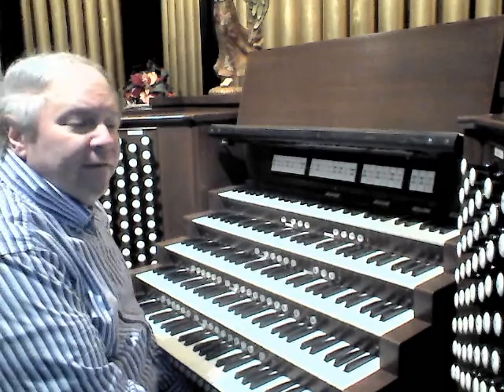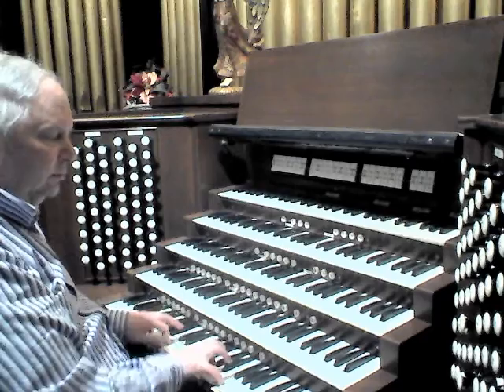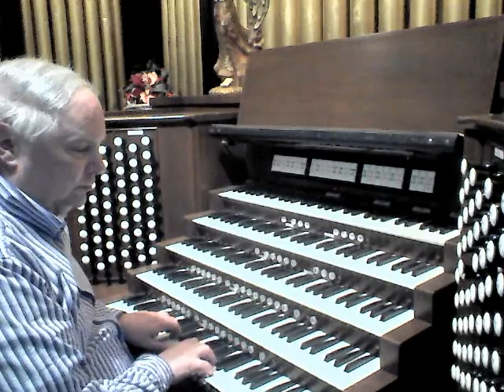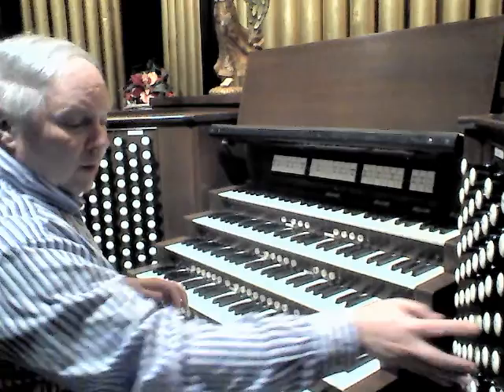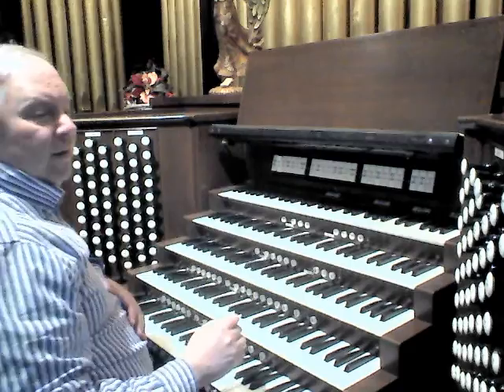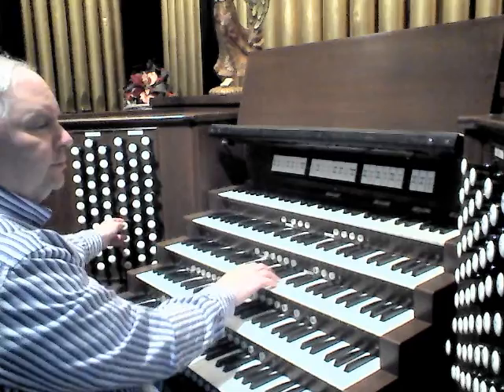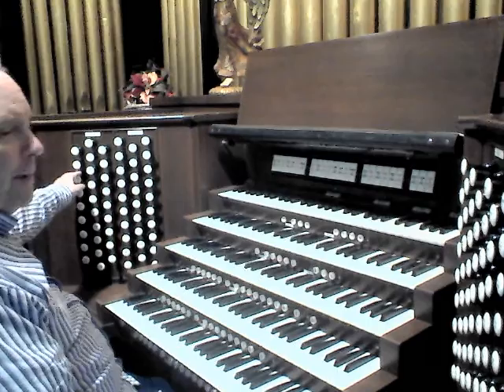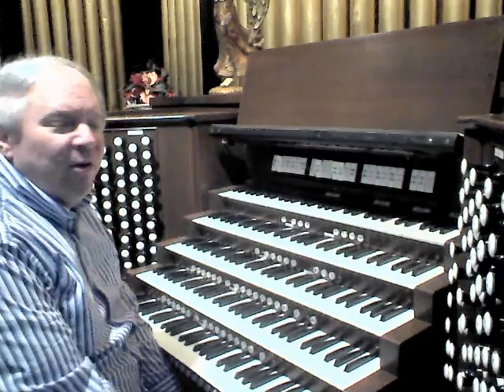Gaffney Residence Organ Demonstration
This is an informal demonstration of the 5M/76 rank Gaffney Residence Organ located in suburban Baltimore, MD.